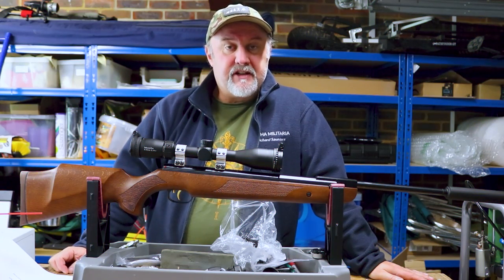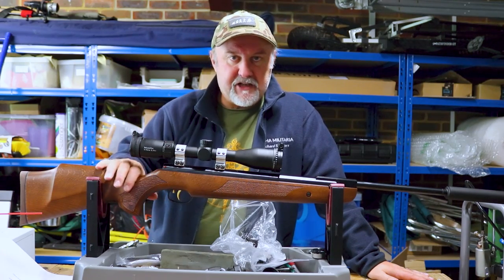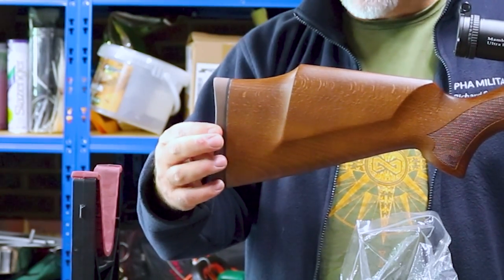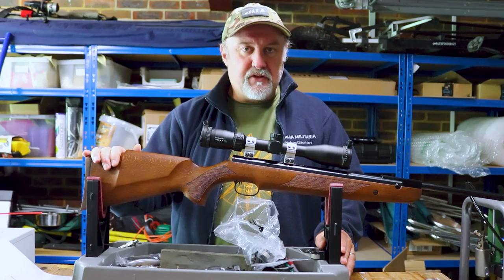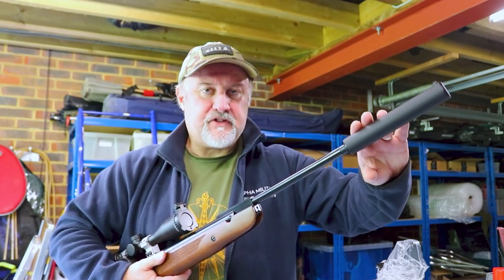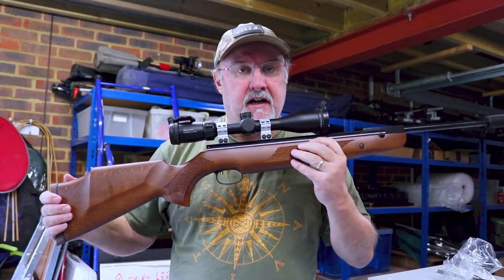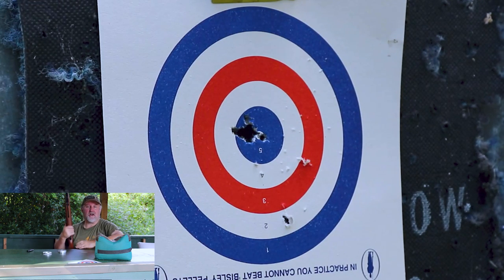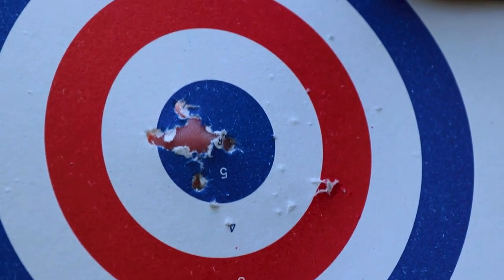Weihrauch HW95K Luxus Review & Test - the best break barrel springer?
We take a look at the Weihrauch HW95K Luxus - with a full run-through of the rifle.